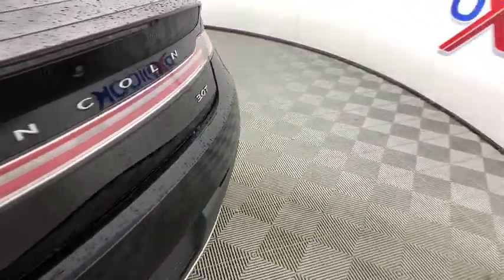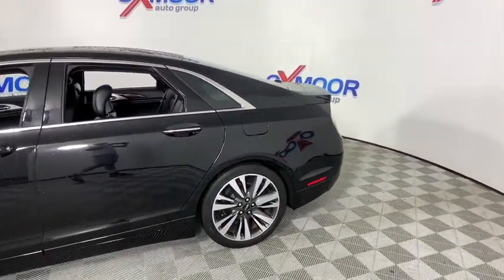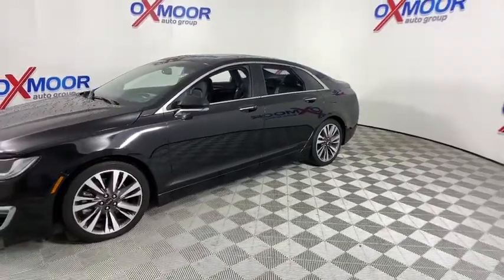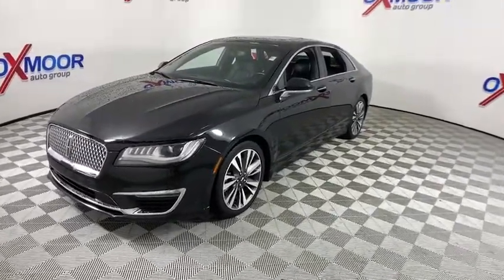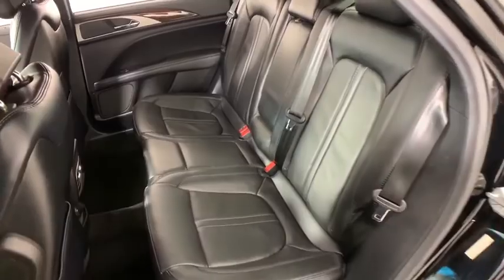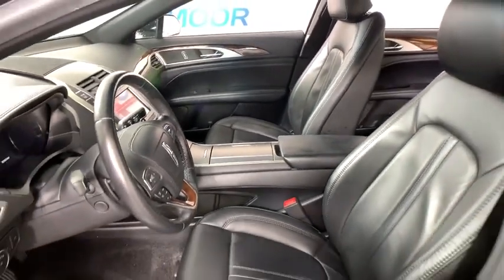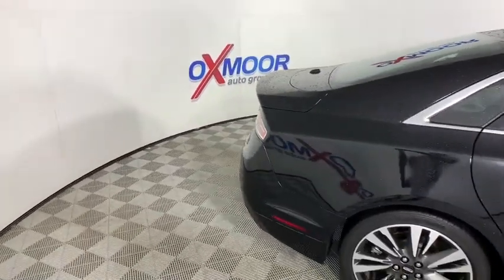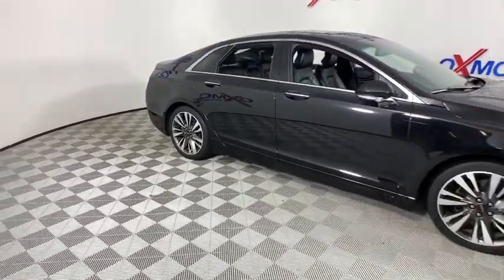2017 Lincoln MKZ Louisville, Lexington, Elizabethtown, KY New Albany, IN Jeffersonville, IN F10363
Used 2017 Lincoln MKZ available at Oxmoor Ford in Louisville, Kentucky. Servicing the Lexington, Elizabethtown, KY New Albany, IN Jeffersonville, IN area.

Oxmoor Ford
100 Oxmoor Ln

2017 Lincoln MKZ SELECT **LINCOLN CERTIFIED**, **THIS VEHICLE IS AT OXMOOR FORD, PLEASE CALL **, **CLEAN CARFAX**, **SUNROOF/MOONROOF**, **NEW AIR & CABIN FILTER**, **BLIND SPOT MONITOR**, **NAVIGATION**, **BLUE TOOTH**, **ONE OWNER**, **REAR BACK UP CAMERA**, **HEATED LEATHER FRONT SEATS**,**10 WAY POWER DRIVER & PASS SEATS**, **19''POLISHED ALUM WHEELS**, **REMOTE START** Certified. ** 7 YEAR OR 100,000 MILE POWERTRAIN WARRNATY & 12 MONTH OR 12,000 MILE COMPREHENSIVE WARRANTY **